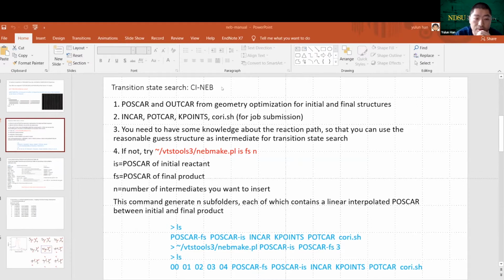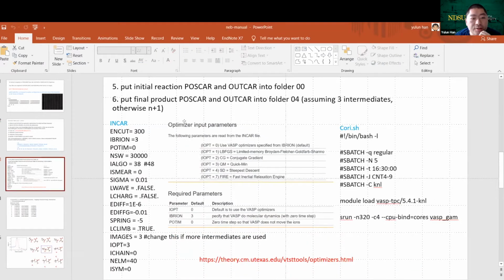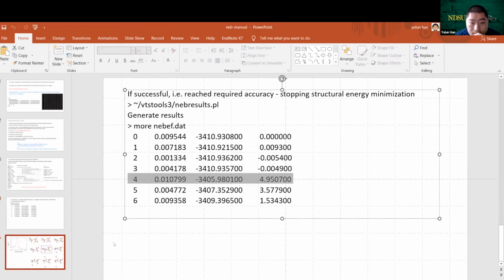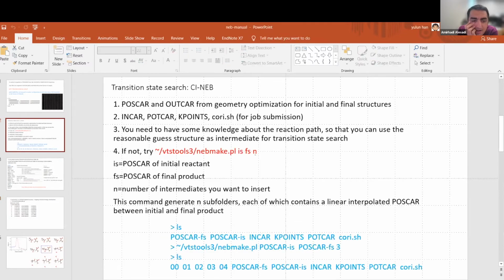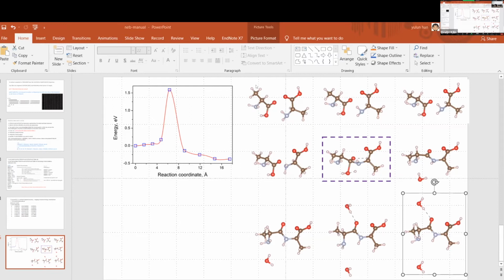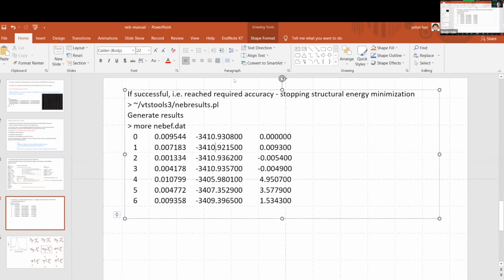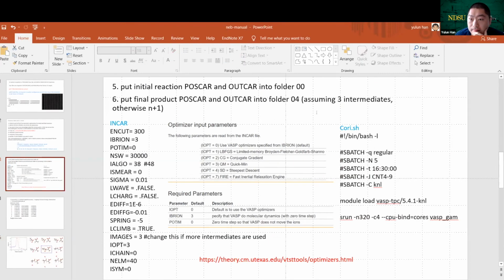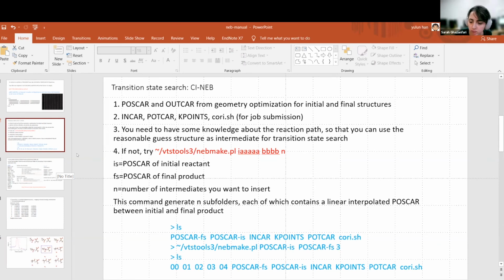4 Dr Yulun Han, transition state search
Nudged Elastic Band